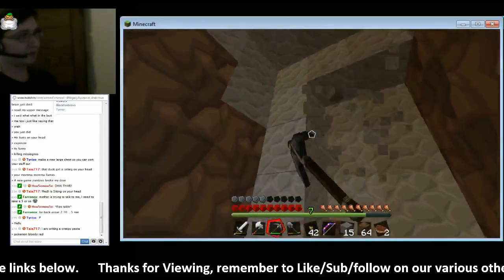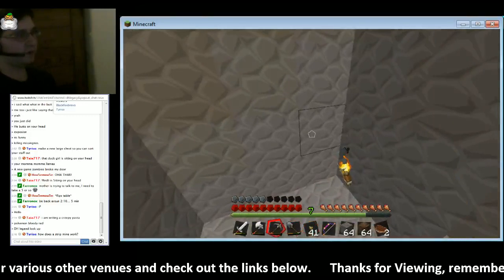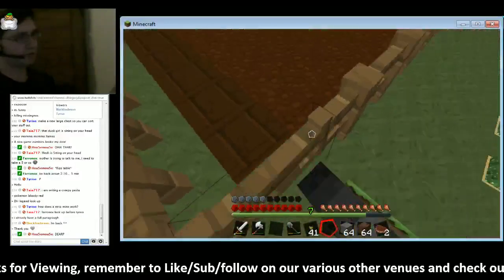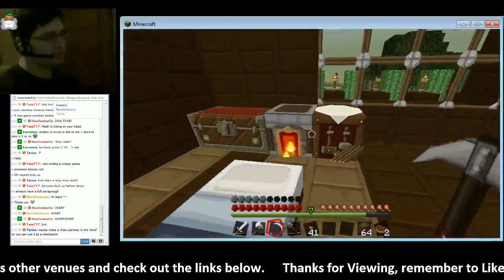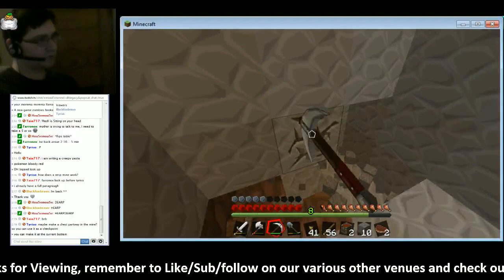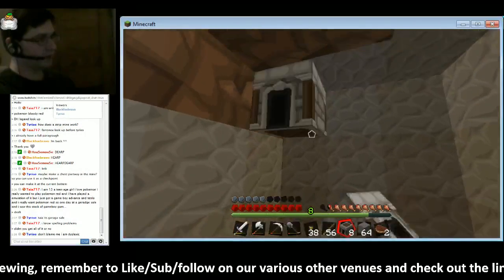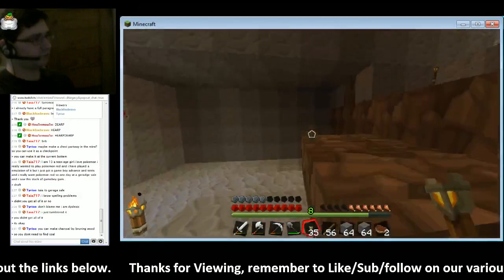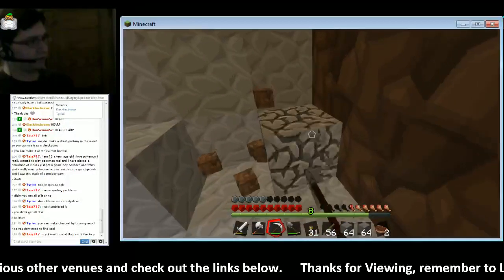Farronox plays ~Minecraft~ Episode 18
Farronox continues his epic minecraft adventure!